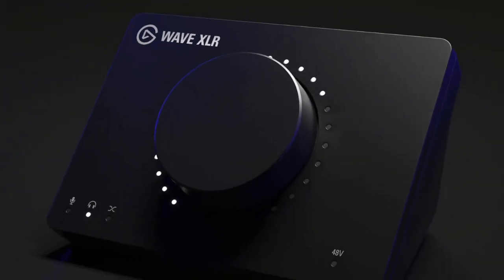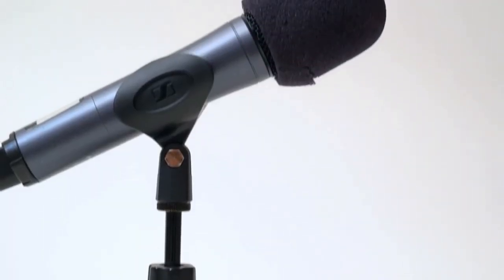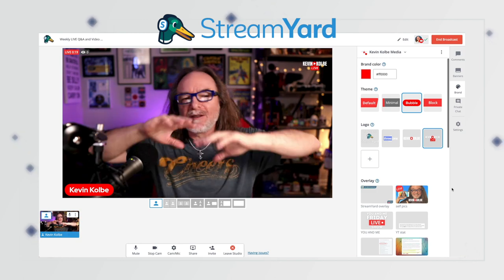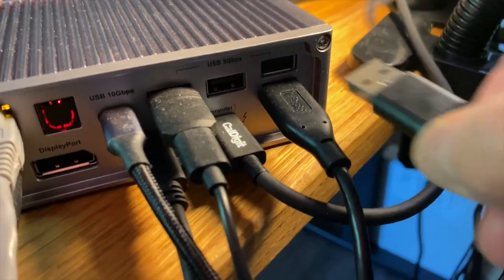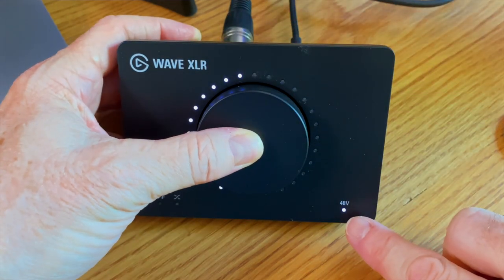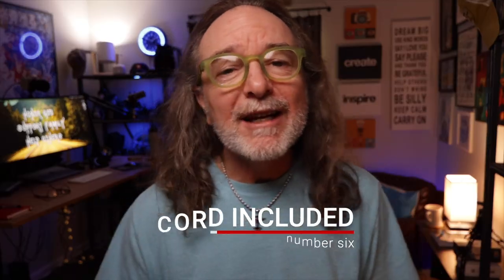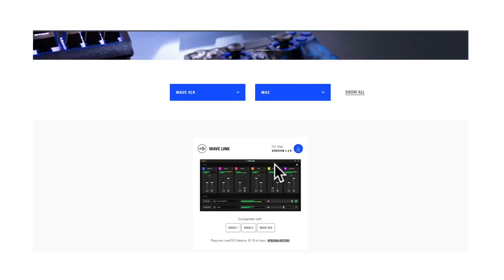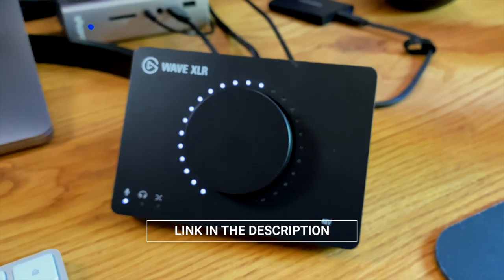Best Audio Interface For Live Streaming - Elgato Wave XLR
The @elgato Wave XLR may well be the best audio interface for live streaming. In this video, I share 7 reasons why you should consider the Wave XLR for your live streaming setup.

NOTES
00:00 Intro
00:21 Types of mics
01:20 The design
01:37 How it's powered
01:48 Easy setup
01:59 The BIG button
02:20 The mute button
02:49 The power cord
03:05 The free software
03:27 How much it costs

Canva (graphics and thumbnails)
MotionVFX (animations)